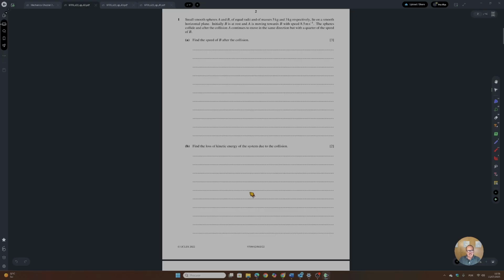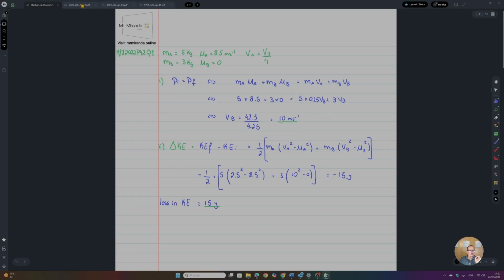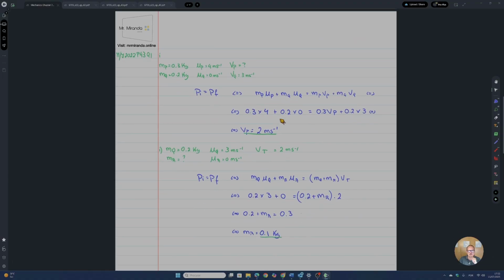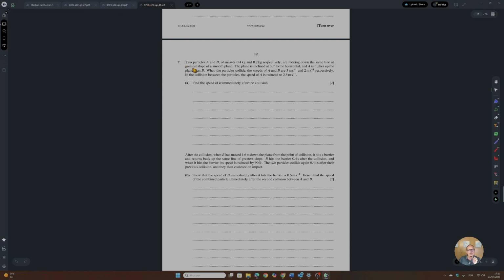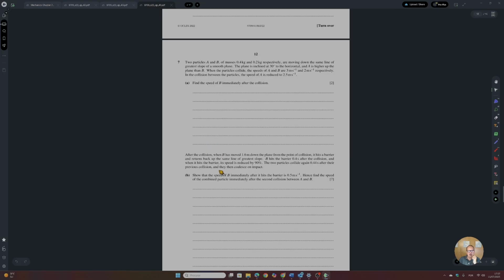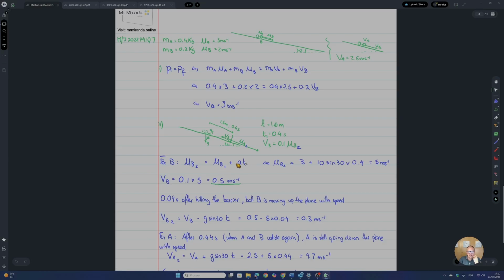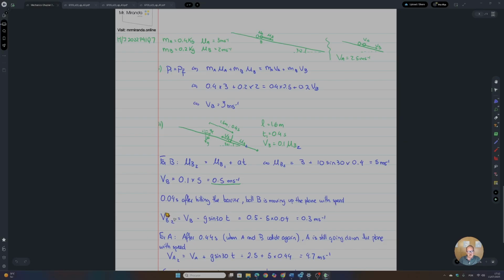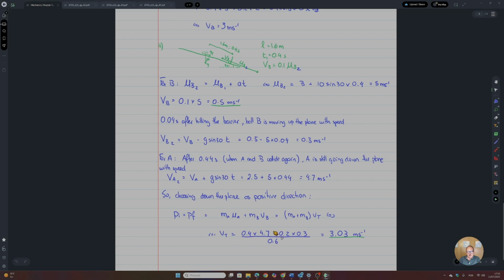CAIE A-Level Mathematics 9709 | Momentum, Collisions and Explosions Exam Practice Questions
In this lesson, you'll learn how to solve CAIE A-Level 9709 Mathematics - Statistics 2 - Momentum, Collisions and Explosions exam questions step-by-step.

Here are the exam questions to be solved:
• 9709_s22_qp_42 question 1
• 9709_s23_qp_42 question 1
• 9709_s22_qp_41 question 7